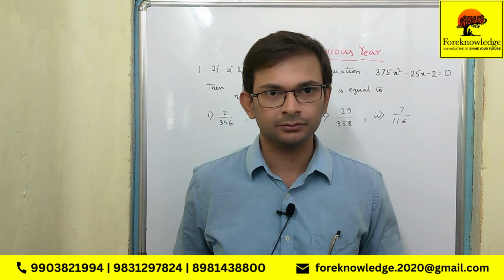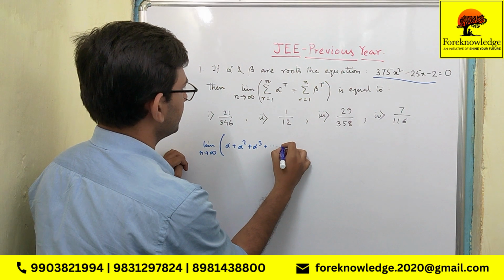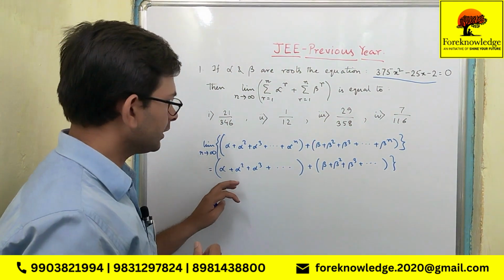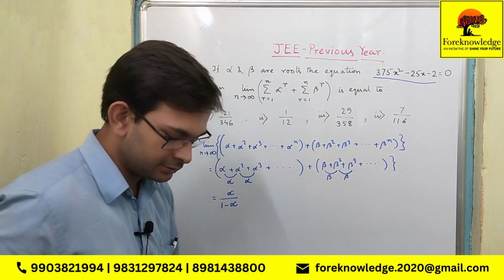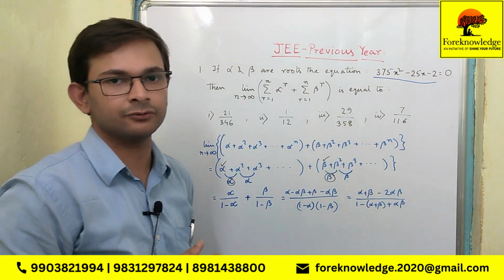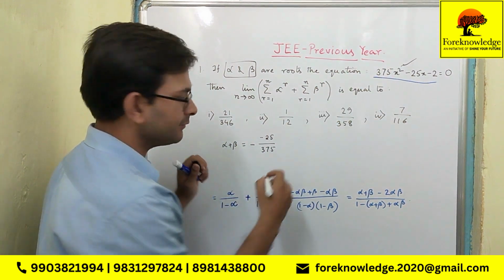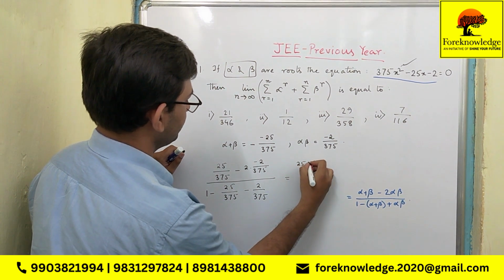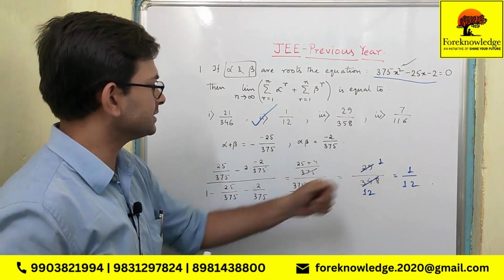JEE Mains : Infinite GP Problem Solved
Contents in this video:

Conversion of apparently easy summation problem to Infinite GP and it's EASIER solution.

**OFFLINE BATCHES**